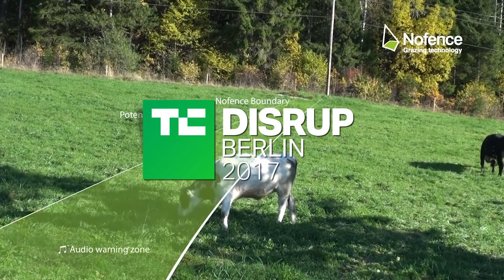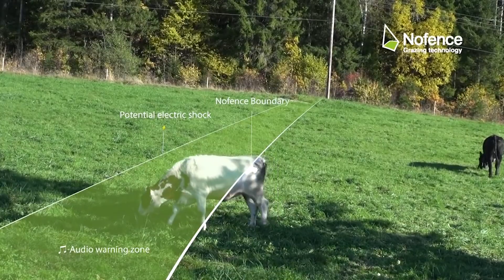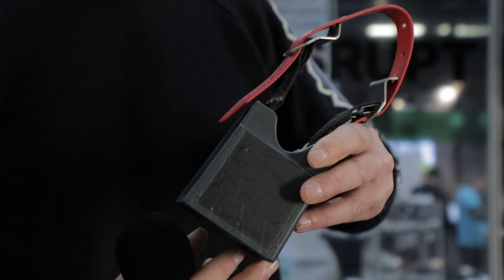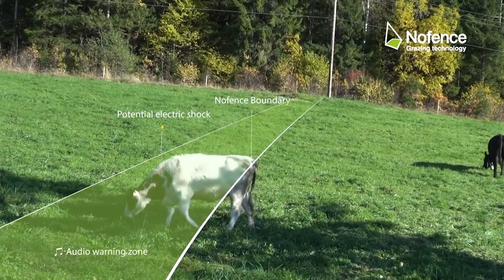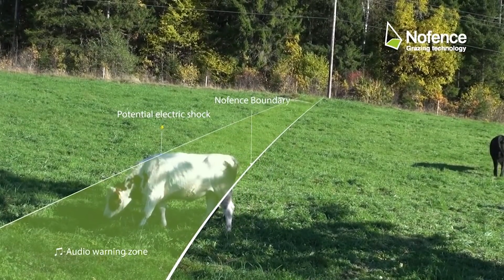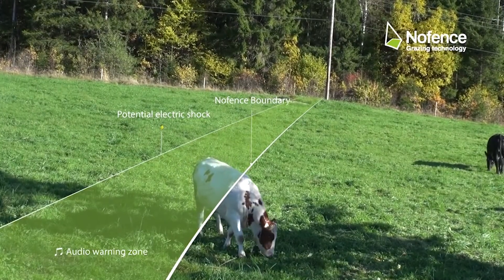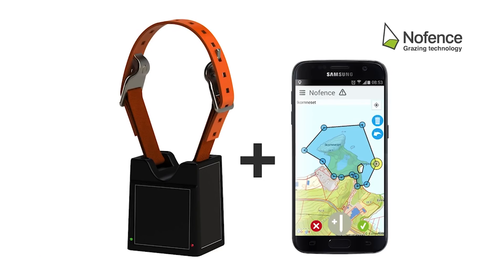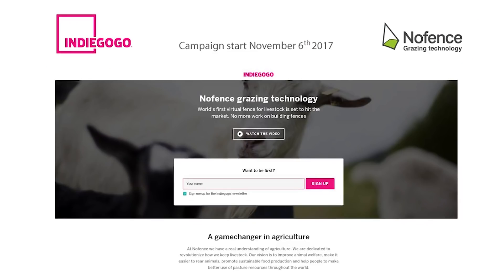Nofence AS solar-powered GPS animal collar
Nofence gives animals access to good, varied pasture lands via a solar-powered GPS collar and a digital map.